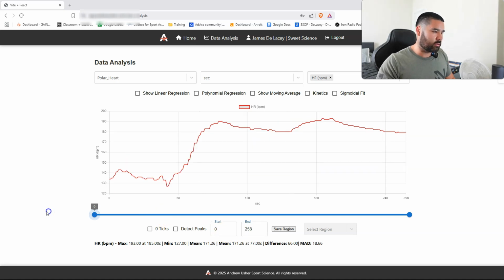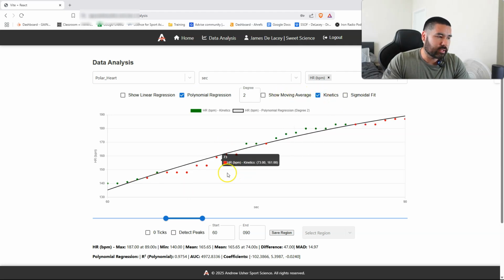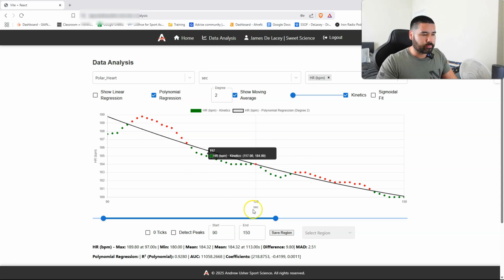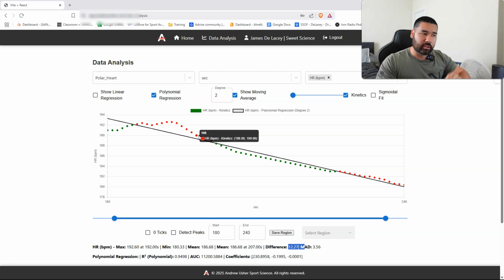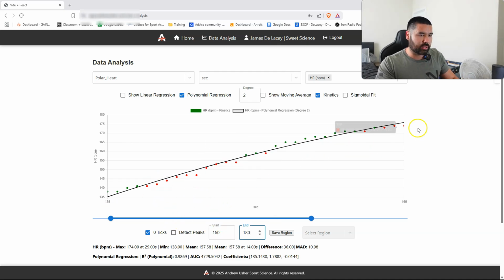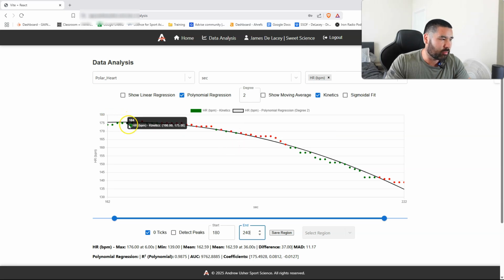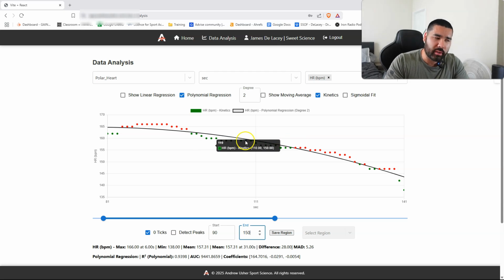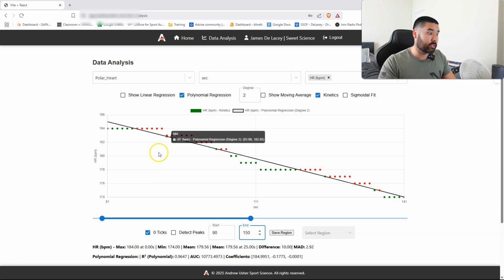Why Sprint Interval Training Isn’t One-Size-Fits-All | Real Data Breakdown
SSOF Rash Guard & Shorts Discount - Code "SWEETSCIENCE"